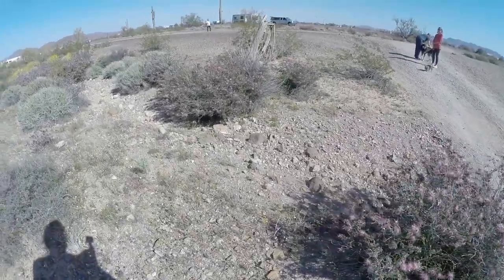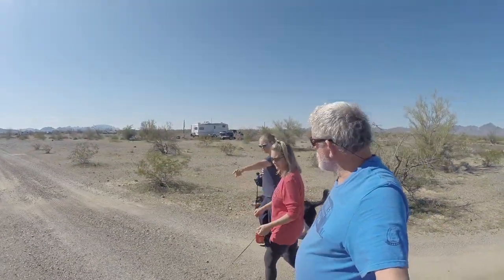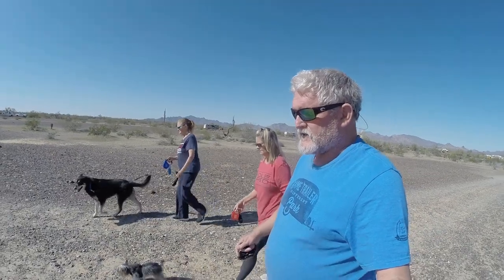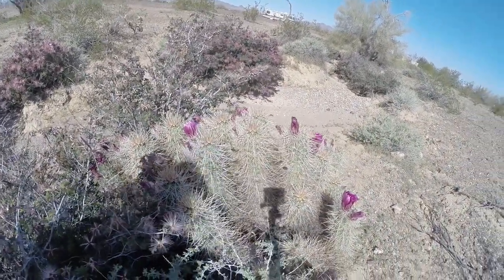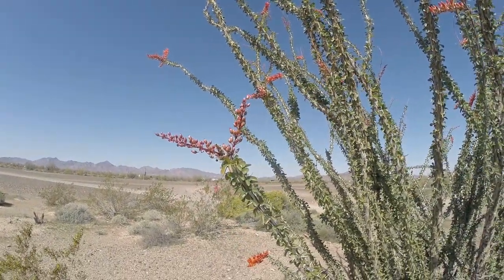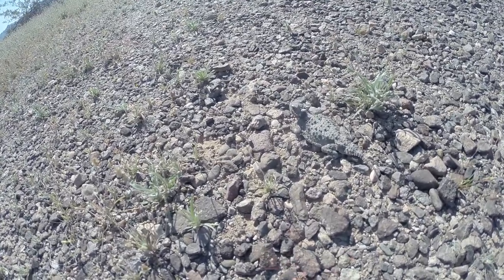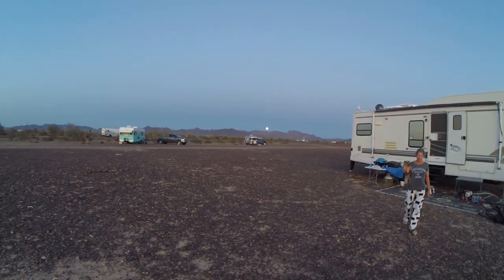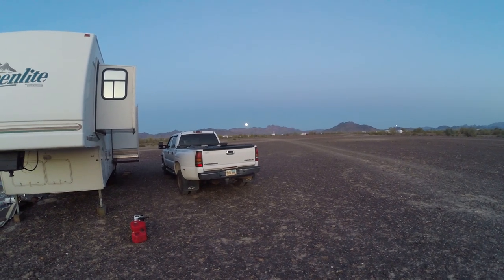Desert Flowers..Horny Toad...Great Hikes in Quartzite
This week we hiked through some washes and enjoyed the views.  Great flowers blooms on the cactus and bushes.  We come acroos a little Horney Toad, the first one we have seen.